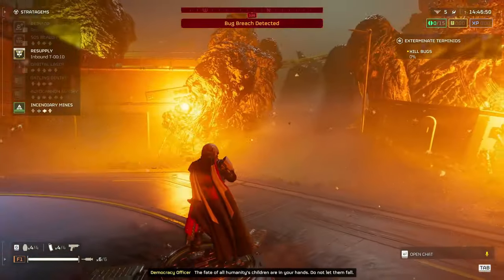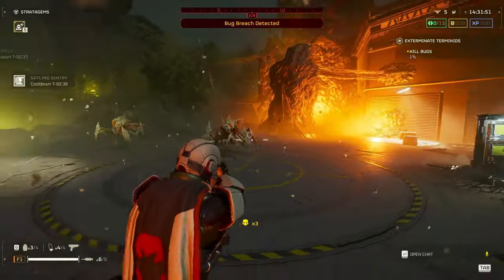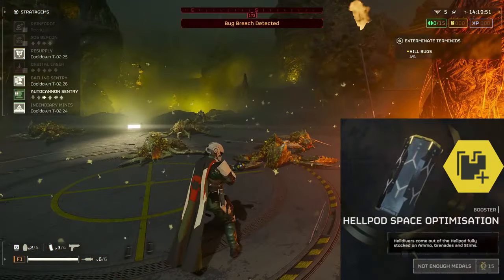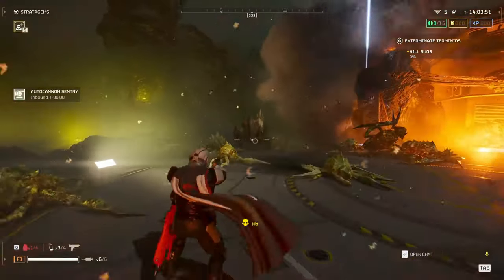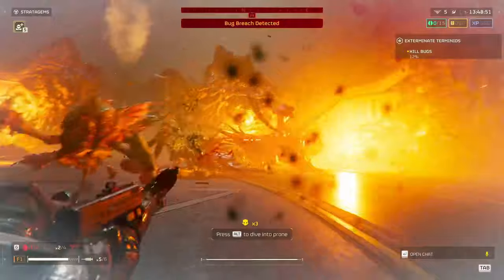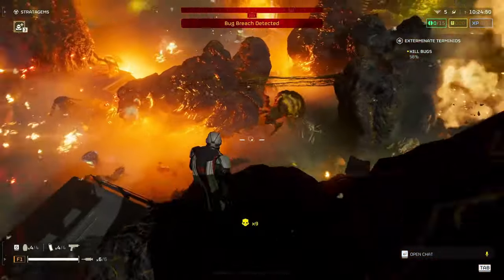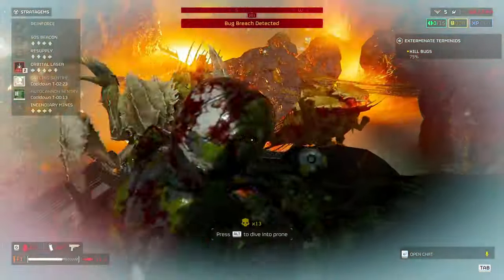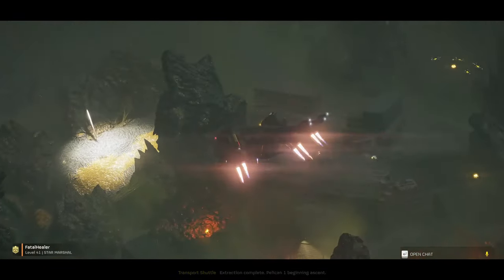Helldivers 2 - How To Get "Hold My Primary I'm going In" Achievement Guide Done Solo ft. Fatal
Welcome.
We have returned ready to put out some more content.